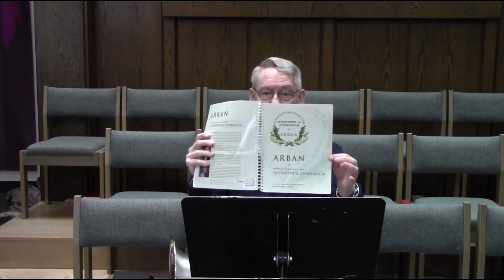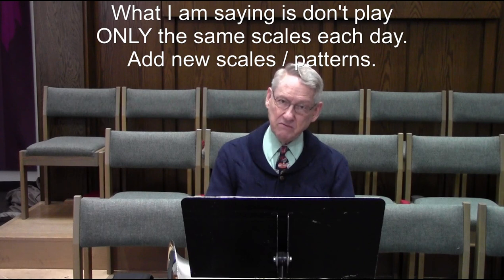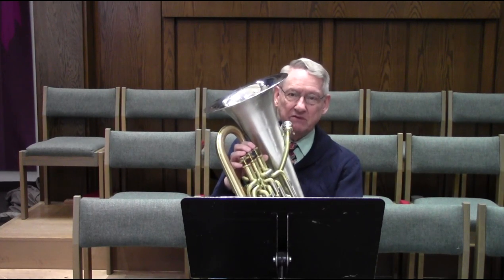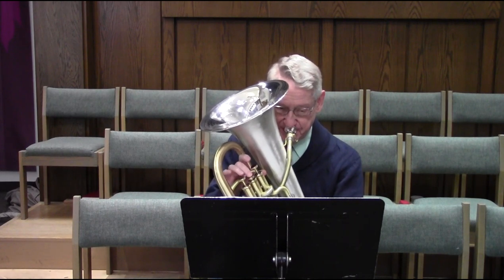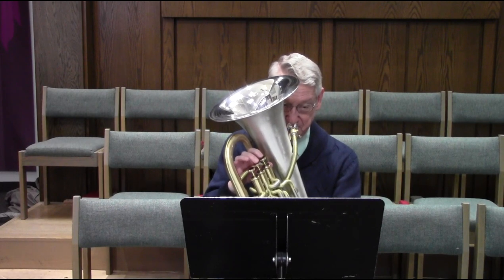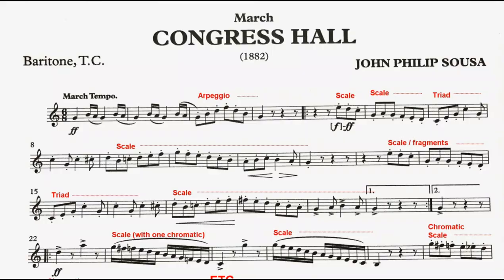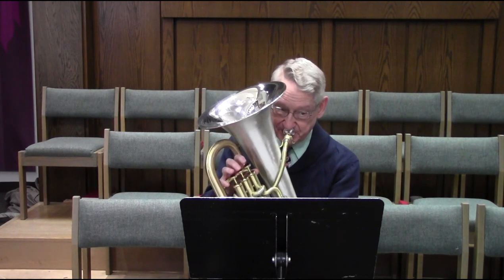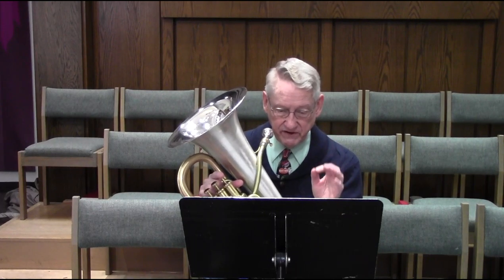How to Practice to Improve Your Sight Reading: euphonium, trumpet, trombone, tuba, french horn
Sight reading is a useful skill in general. Your ensemble may read some new music that is difficult and you can save time by being a good reader. For service band auditions, the skill is critical. This video offers specific tips to develop the necessary mental skills, and should be useful for any player regardless of whether you have an audition coming up.
Here is a link to the Band Public Domain Music Library mentioned in the video: